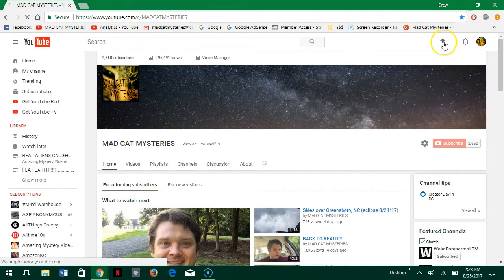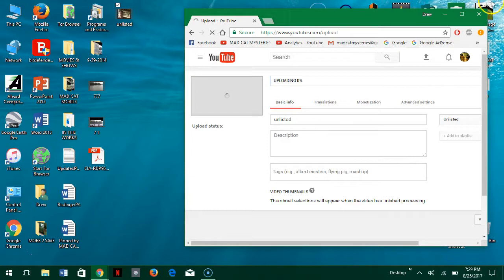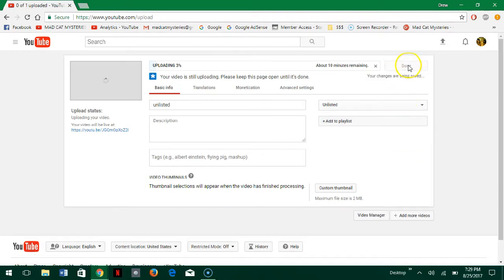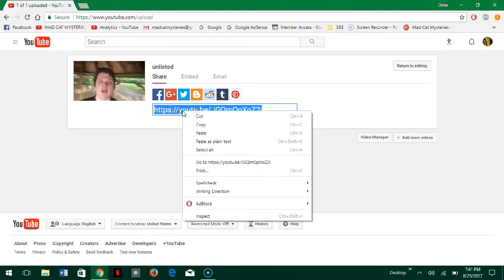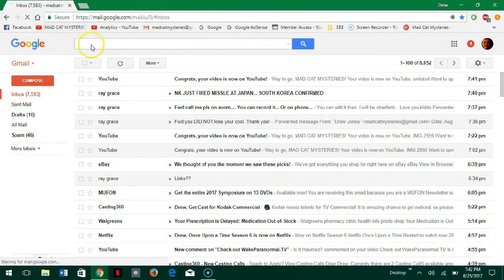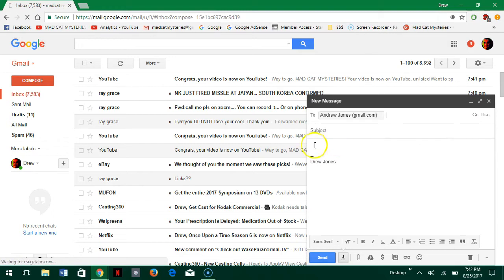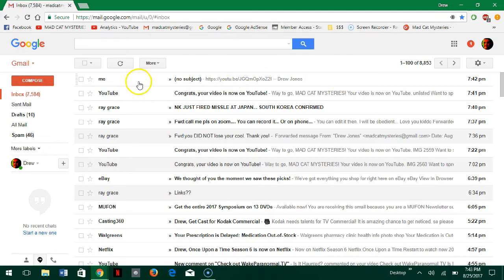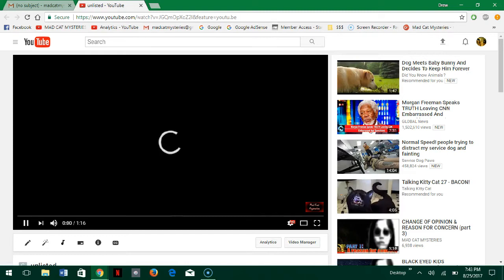HOW TO UPLOAD AN UNLISTED VIDEO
This is a simple tutorial on how to upload an unlisted video